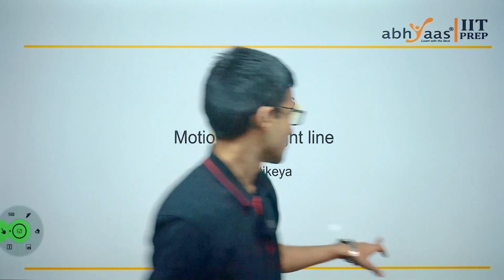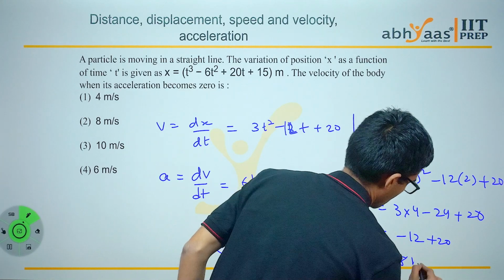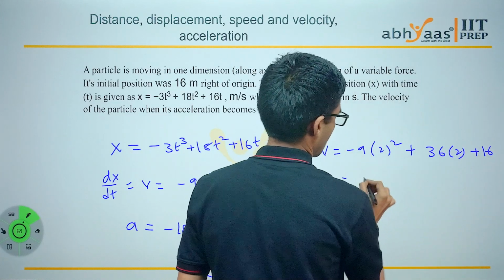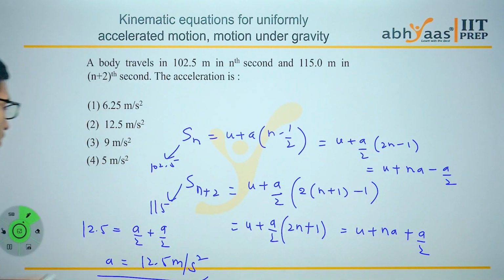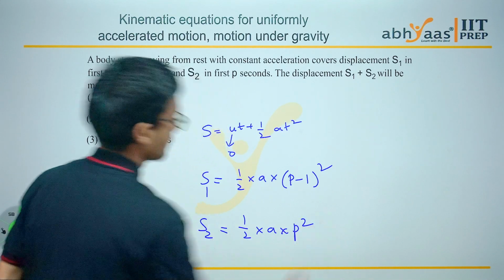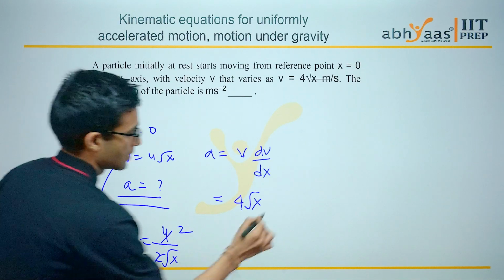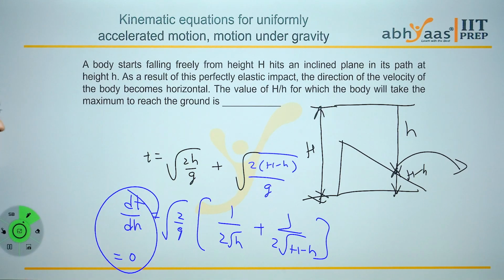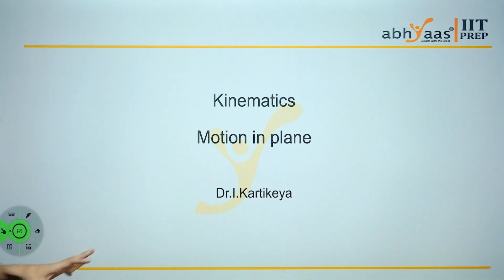Master Kinematics | Motion in a Straight Line | Solving PYQs for Success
Join Dr. Karthikeya, an expert faculty at Abhyaas IIT Prep, as he explains JEE Mains 2024 Physics previous year questions, breaking them down topic by topic. Get clear explanations of key concepts, strategies for solving complex problems, and insights on how to approach Physics in JEE Mains. Whether it's Mechanics, Electricity, or Modern Physics, Dr. Karthikeya will guide you through each topic with precision and clarity.

Master the concept of Kinematics—Motion in a Straight Line with this comprehensive video! In this session, we dive deep into the most important Previous Year Questions (PYQs), breaking down each problem step-by-step to enhance your understanding of motion, velocity, acceleration, and more. Whether you're preparing for JEE Mains, Advance, or other competitive exams, this video covers the core concepts and provides valuable tips and tricks to solve even the trickiest questions. ✅